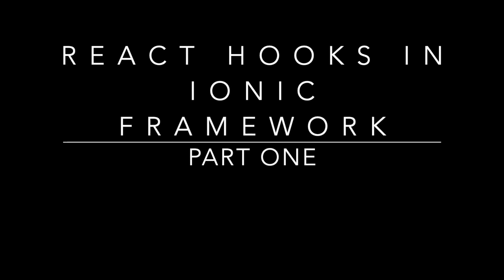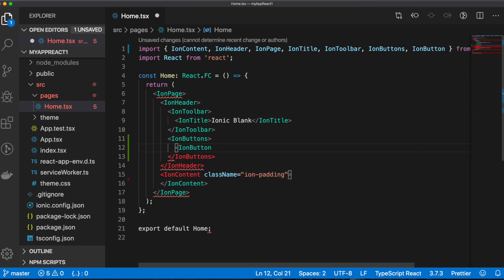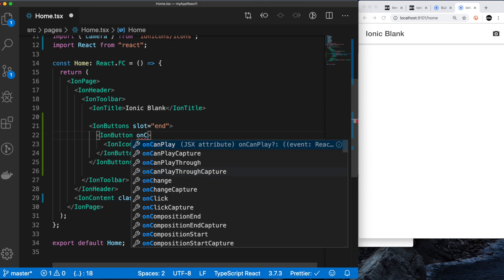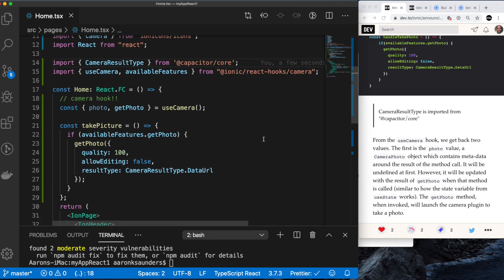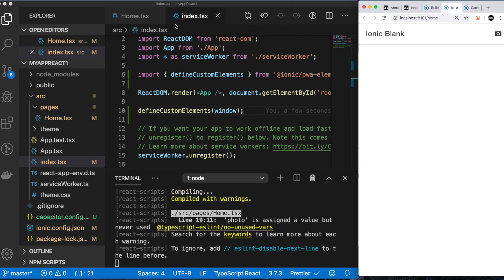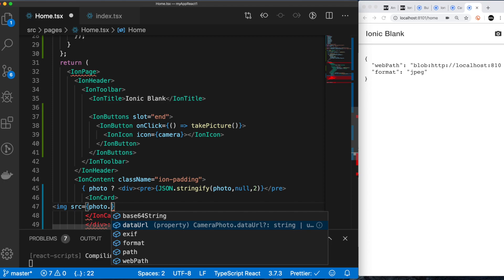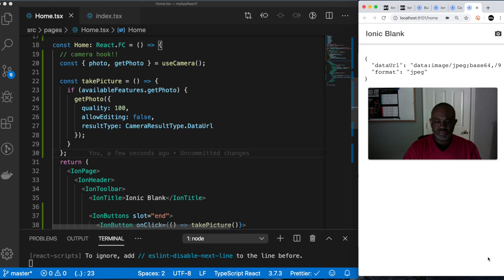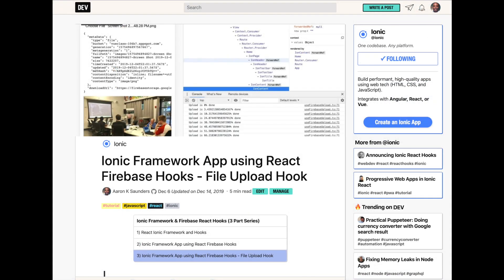React Hooks In Ionic Framework - Part One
In this video we are going to build the app described in the Ionic Blog Post where the use the react-hooks that integrate the Capacitor Plugins... This is just part one, because in the next video we will integrate our own custom react-hook for uploading the files to Firebase

pt II : Ionic Framework App using React Firebase Hooks - File Upload Hook

The Future is Written in Code series, as part of Inclusive Innovation Incubator, provides introductory and advanced programming classes as well as coding courses with a focus on business and entrepreneurship. Select programming offered includes Coding, UI/UX, Coding & Business, Coding & Entrepreneurship, Business Canvassing, Entrepreneurship: Developing Your Idea into App, to name a few.